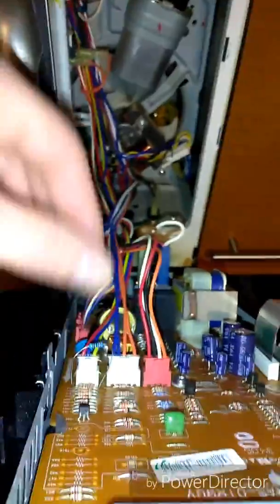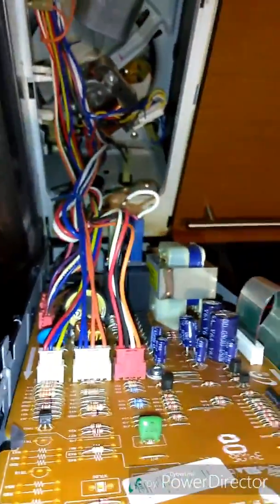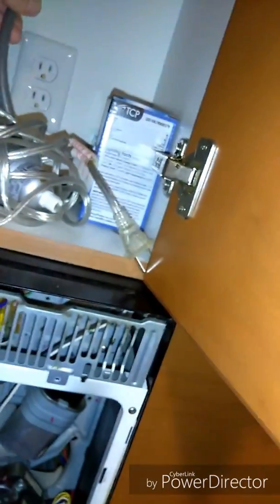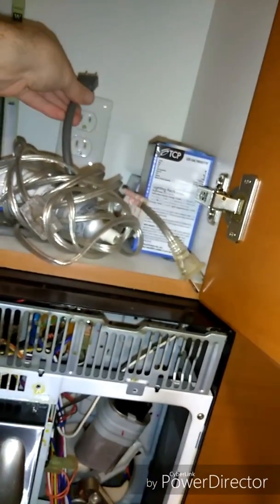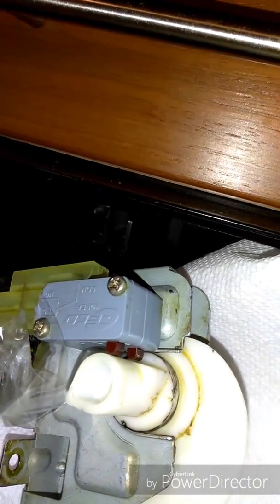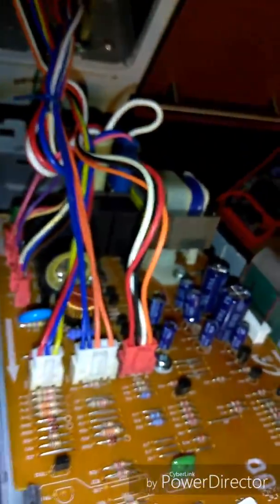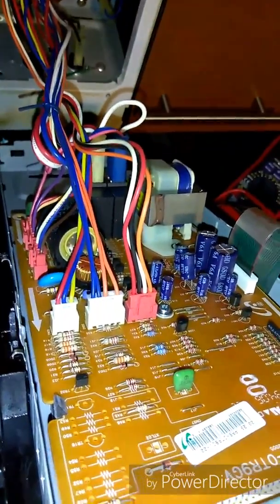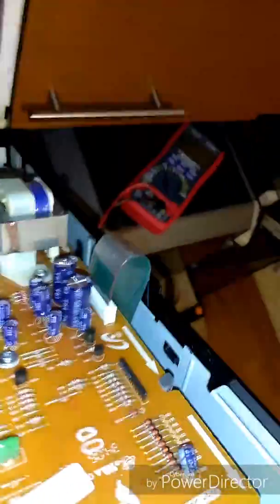Spacemaker XL microwave vent door keeps opening and closing continuously - fixed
My spacemaker XL microwave vent door was opening and closing without stopping. When turning on the vent it would stay open, but when off it would keep opening and closing.
I traced it to a switch on the motor (there is an open switch and a closed switch - the open one was registering fine) and  followed that to a bad resistor on the PCB. After that was replaced it worked as usual.

Hopefully this helps others.
It is a relatively tricky fix that requires measuring resistances, soldering and definitely voiding of any warranty, but it's not too bad.

Oh, and of course make sure the microwave is unplugged when possible and not to touch the giant capacitor! Microwaves can be quite dangerous if you don't have a basic knowledge of what your doing, so be careful.